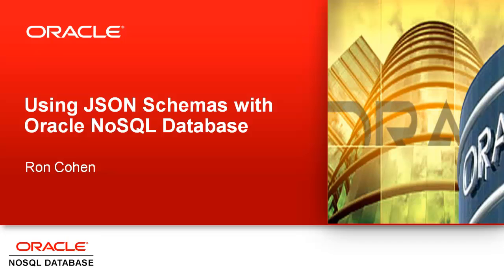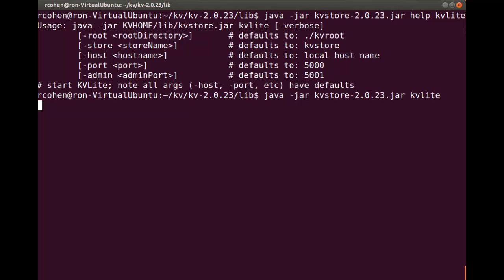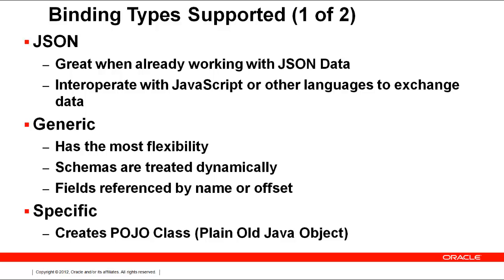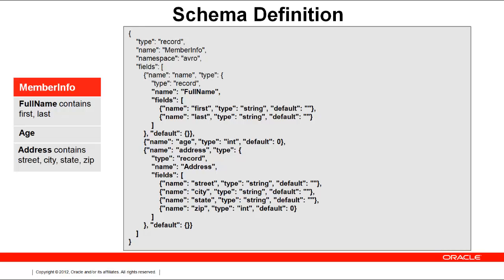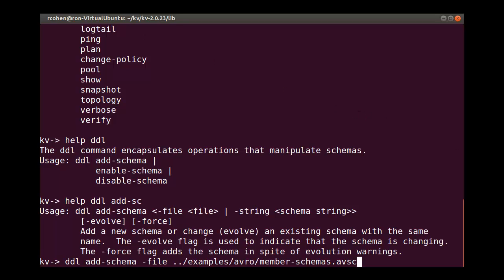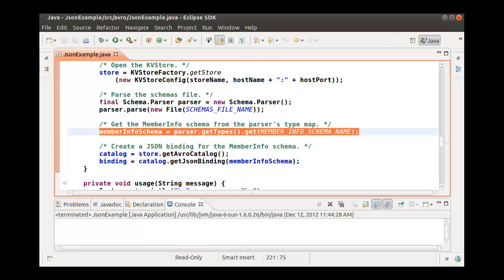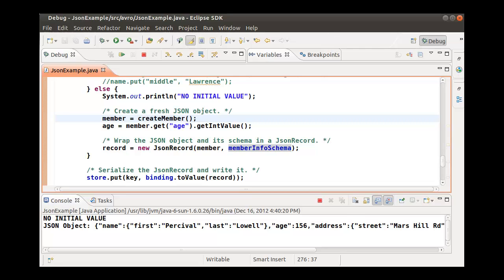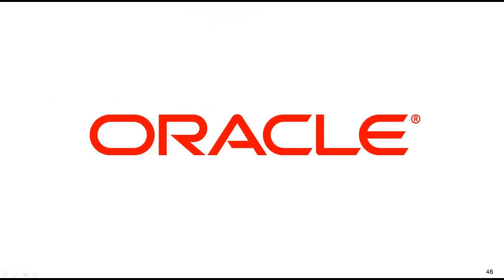Developing Oracle NoSQL Database Applications using JSON Schemas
This tutorial will discuss developing applications utilizing JSON schemas.